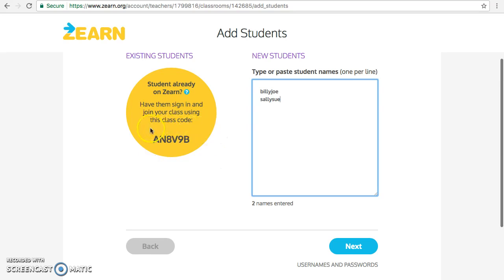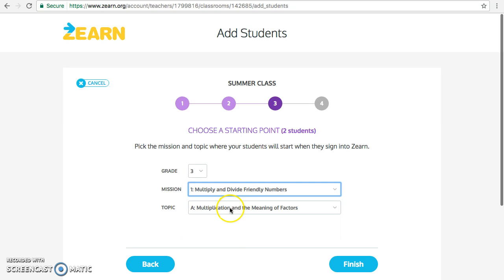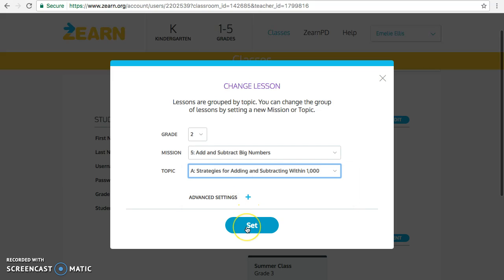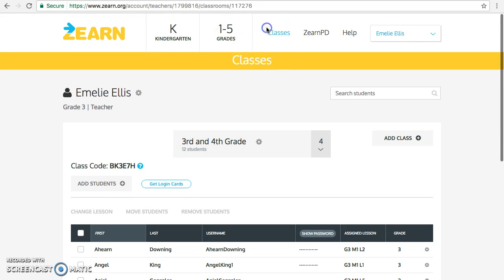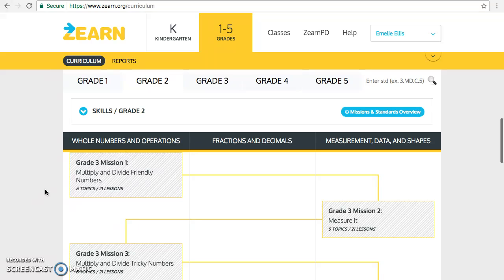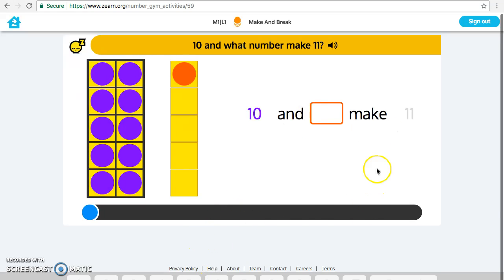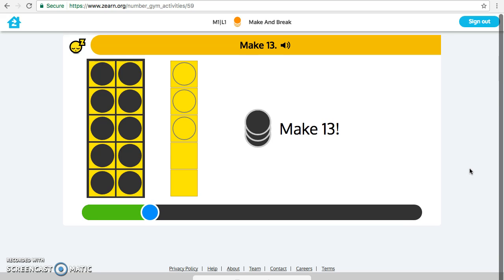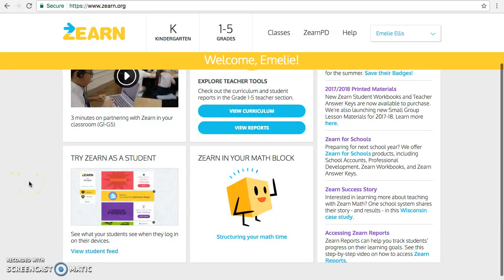AEP 800 Module 15 Video #3